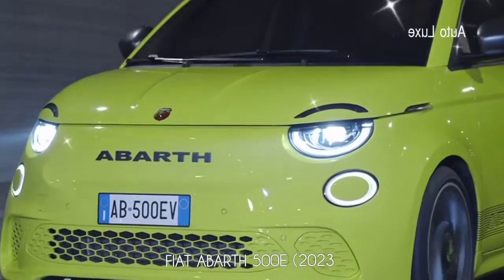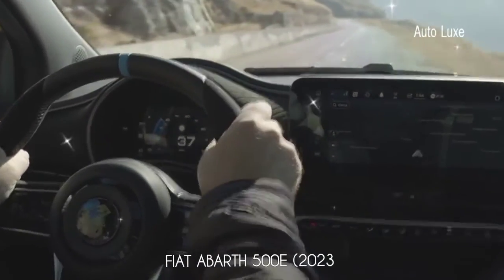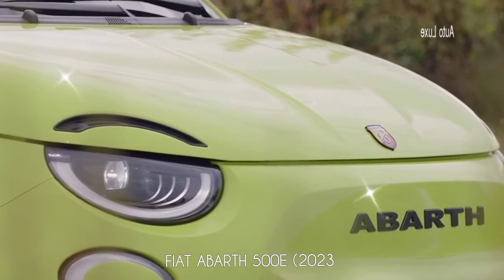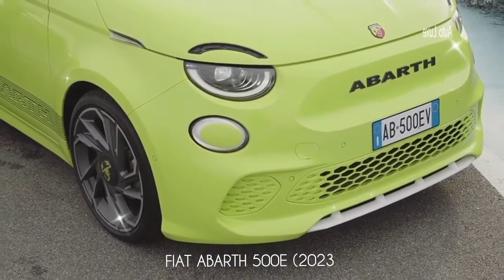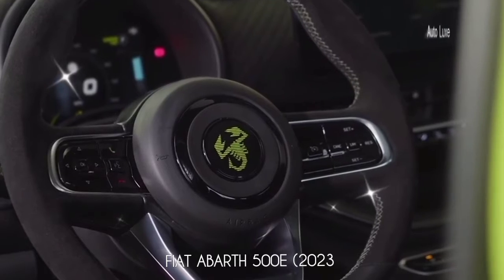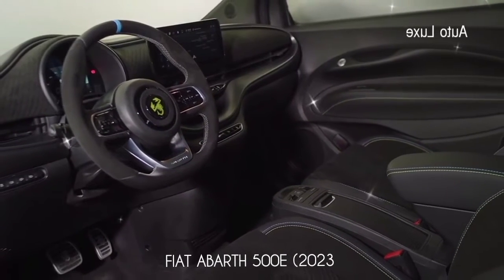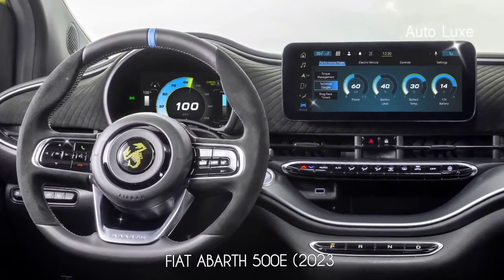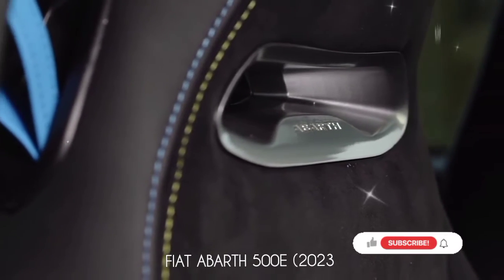Fiat Abarth 500e 2023 (Interior, Exterior) 100% Électrique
2023 fiat 500
2023 fiat 500x
abarth 2023
2020 fiat abarth 500
2023 fiat
2022 fiat abarth
2023 fiat spider
2020 abarth 500
2020 fiat 500 abarth
2021 fiat 500 abarth price
2021 fiat abarth 500
2020 fiat 500 abarth 0-60
2022 fiat 500 abarth
fiat 500 abarth 2020
fiat 500 abarth 2022
fiat 500 abarth 2021 for sale
fiat abarth 2000 scorpio
fiat abarth 2020 for sale
2021 fiat abarth for sale
fiat abarth 500 0-60
fiat 500e 2022
fiat abarth 500 wiki
500 abarth 2022
2020 fiat 500 abarth for sale
fiat abarth 695 biposto
fiat abarth 750
fiat abarth 850